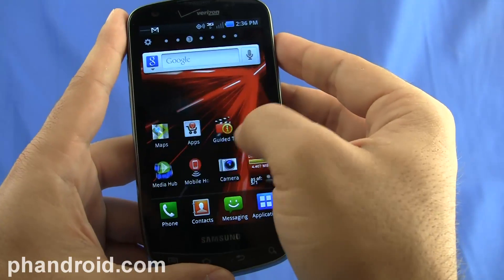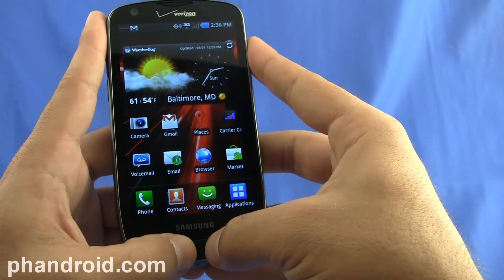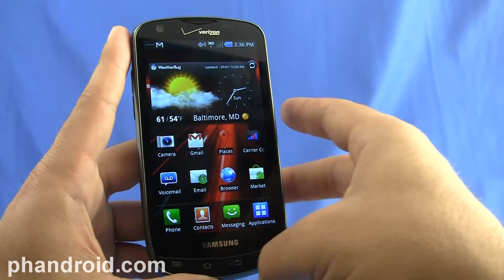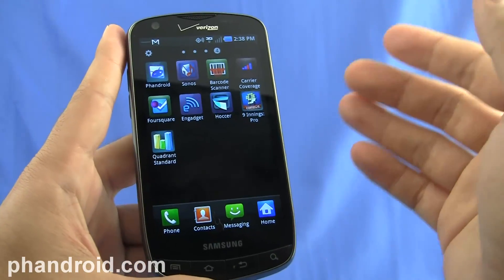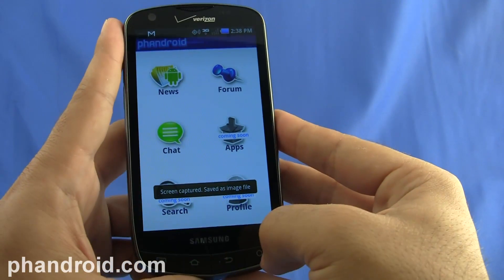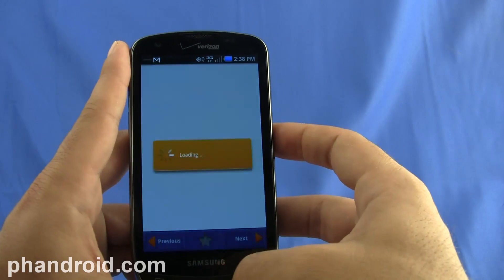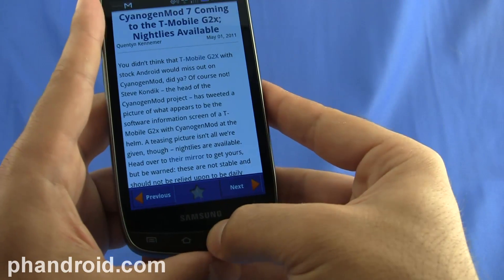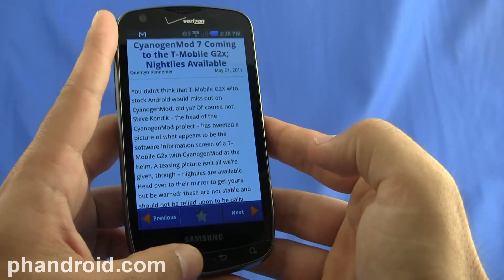DROID Charge: How To Do A Screen Capture